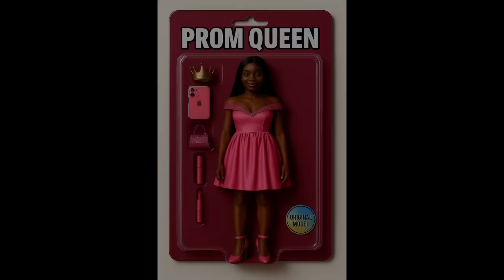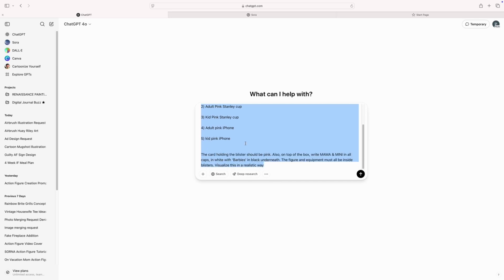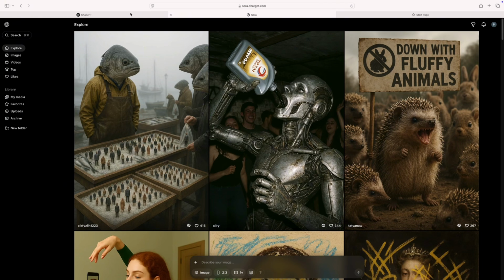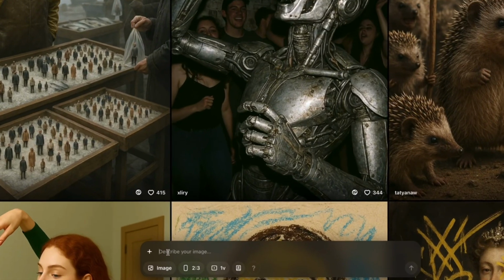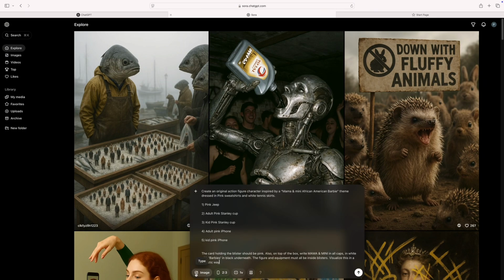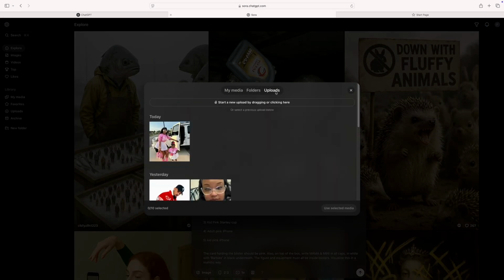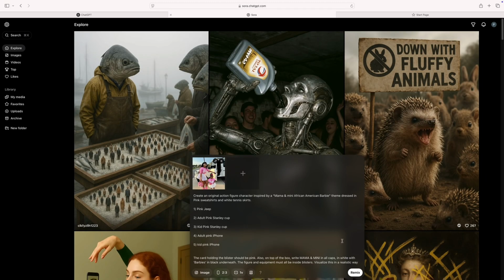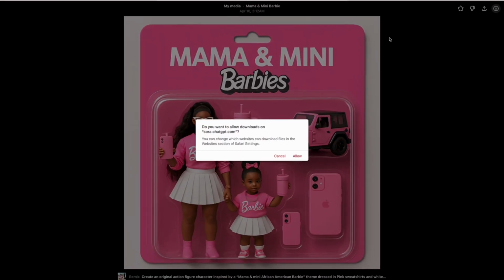How to create the viral Action Figure with Chat GPT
Want to turn your favorite photos into stunning action figures using Sora? I got you! In this free step-by-step tutorial, I’ll show you exactly how to create custom action figure designs using a reference photo—and you’ll get my Action Figure Prompt Guide (Vol. 1) absolutely FREE!

From Prom Queens to Chris Brown Breezy Edition to Mama & Mini Barbies, this guide is packed with creative inspiration to level up your AI design game.